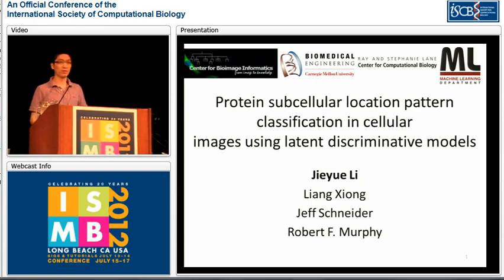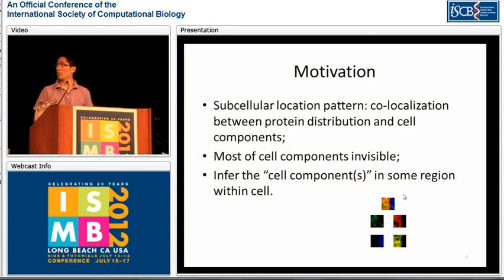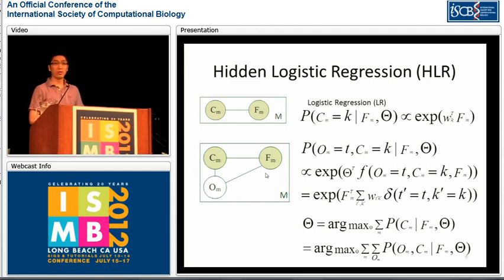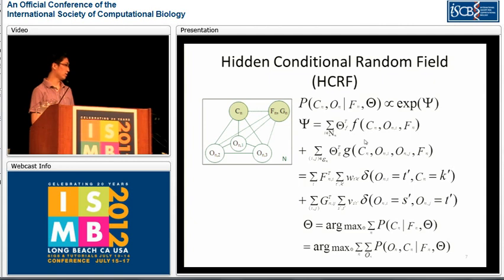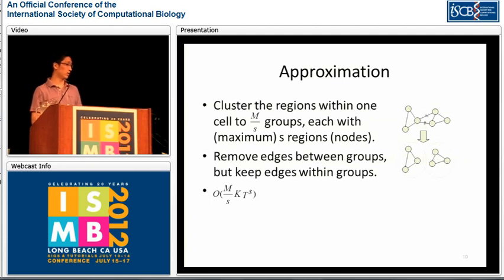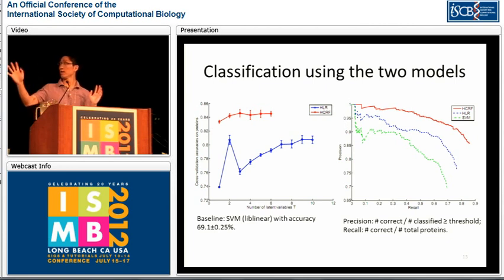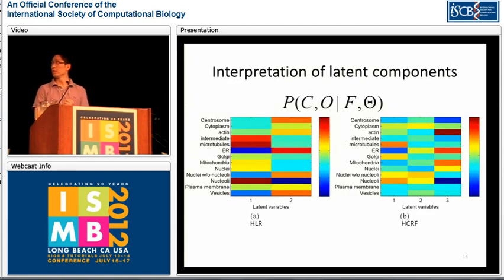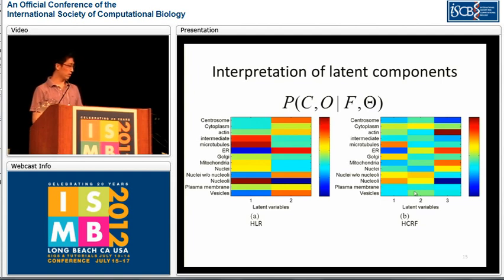Protein Subcellular Location Pattern Classification in Cellular Images... - Jieyue Li - ISMB 2012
Protein Subcellular Location Pattern Classification in Cellular Images Using Latent Discriminative Models - Jieyue Li - ISMB 2012